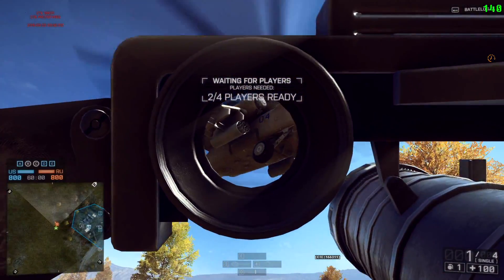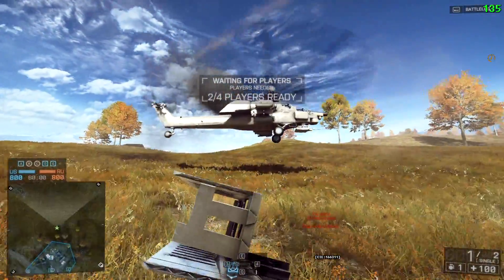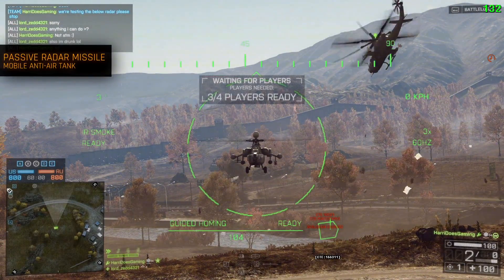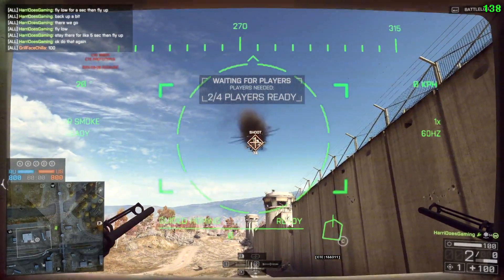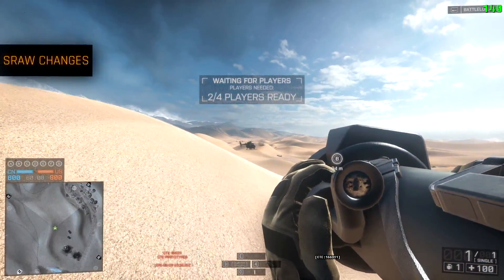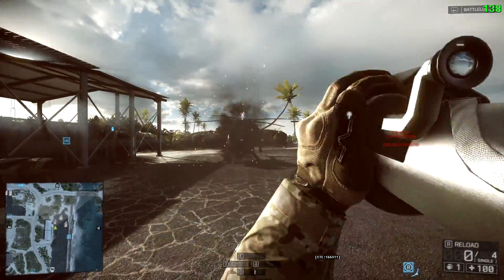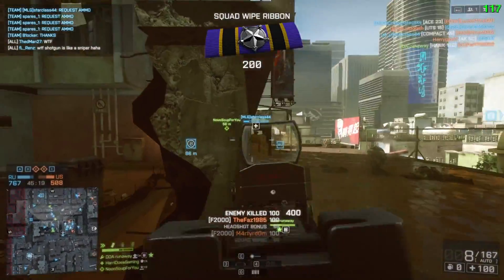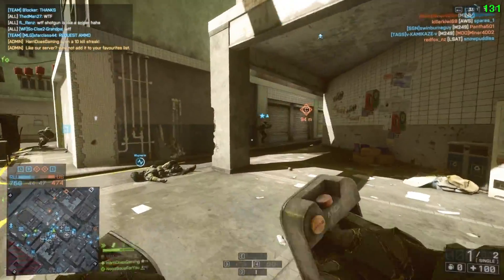Big Anti-Air Changes: SRAW, Stinger, IGLA, MAA Tank & Below Radar - Battlefield 4 CTE (BF4)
Below Radar is back! Also there’s a ton of changes to the SRAW, Stinger, IGLA, Mobile AA tank, Passive missiles, Active missiles and more. In this video I compare most of the changes and demonstrate how they work in game.

➜  CPU: Intel 3770k 4.8ghz at 1.32volts
➜  MOTHERBOARD: MSI Z77A-GD65
➜ GRAPHICS CARD: Nvidia Gigabyte G1 980
➜  STORAGE: Intel 128GB SSD, Samsung EVO 512gb & 1tb, 2x 4tb WD BLACK
➜  COOLING: NOCTUA D-15
➜  CASE: Cool Master HAF X
➜  MONITOR: BenQ XL2430T & ASUS 60hz screen
➜  MICROPHONE: Blue Yeti

► Software
➜ Recording: Dxtory with MATROX Codec & Shadow play